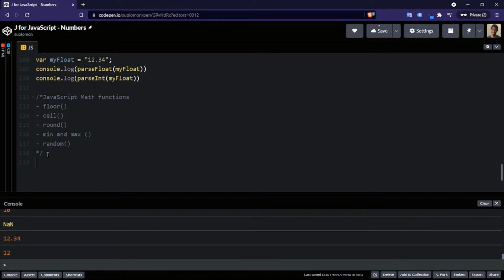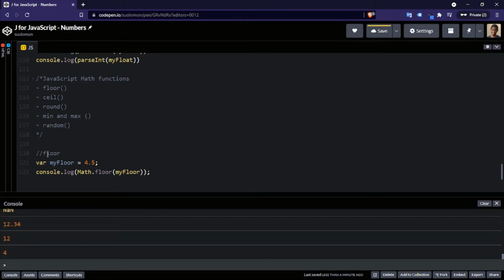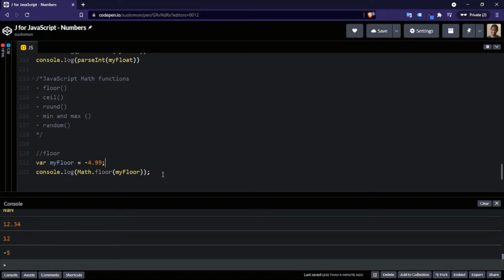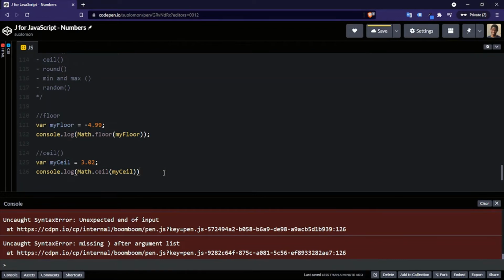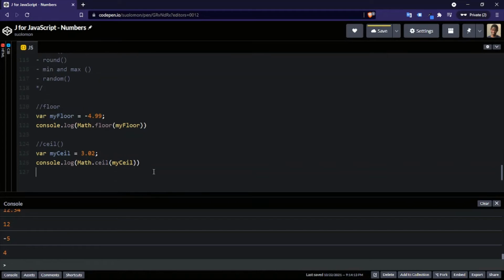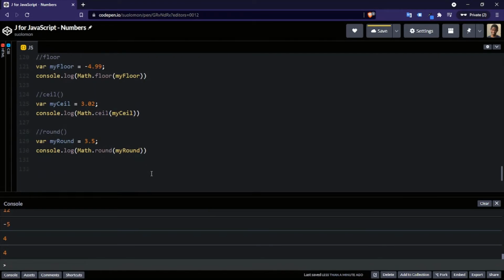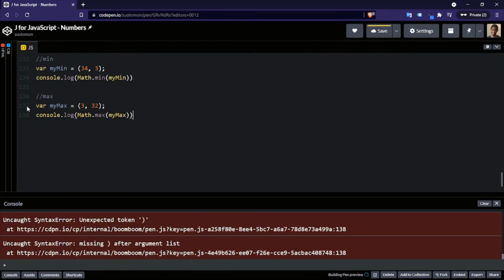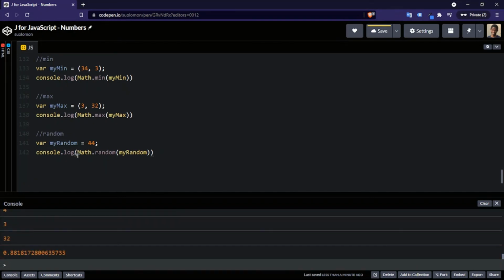JavaScript For Beginners (Shorts) - Math Functions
In this short tutorial, we look at some common JavaScript Math Functions like Math.floor(), Math.ceil(), etc.